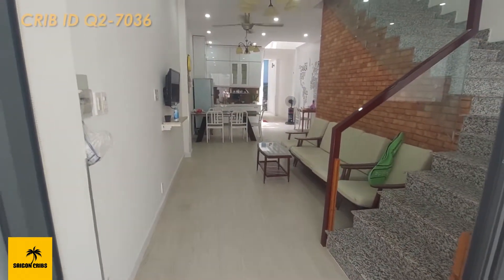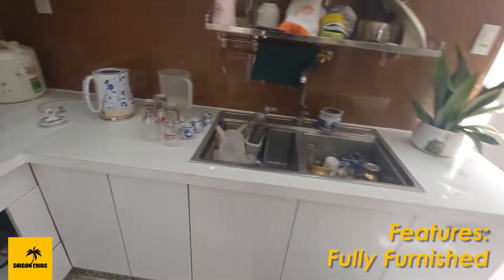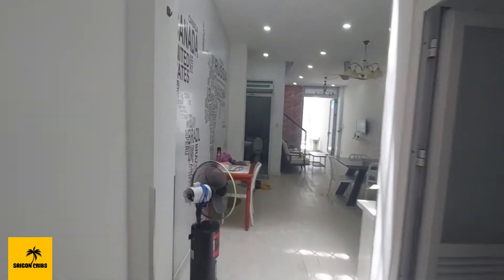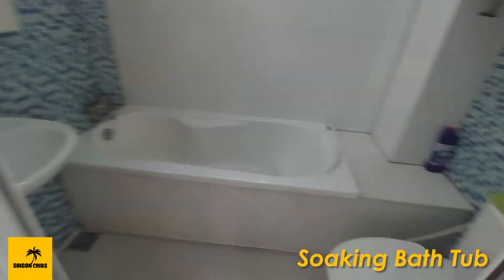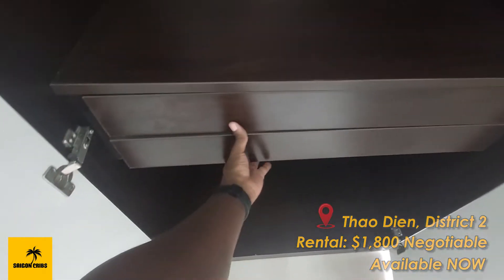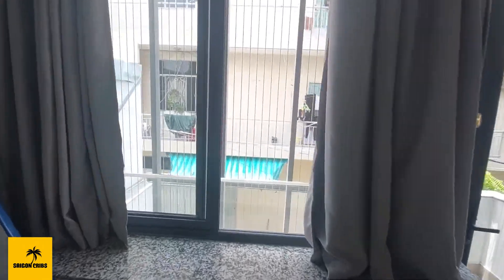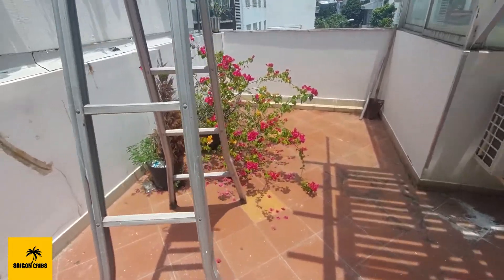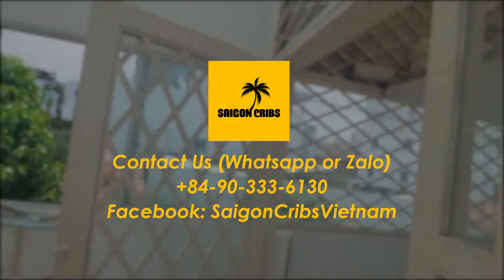Touring 3 Bedroom Townhouse For Rent With Massive Rooftop | Thao Dien, District 2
Q2-7036, Pet Friendly Townhouse For Rent
3 Bedroom, 2 Bath, 110 Sq Meters

Features: Rooftop terrace, soaking bath tub.
Home is ready for complete makeover renovation.